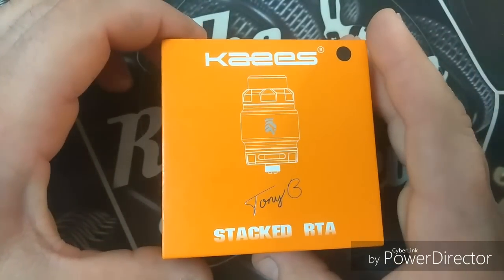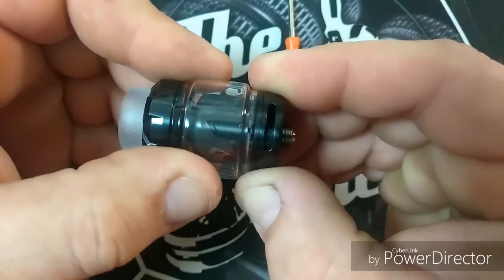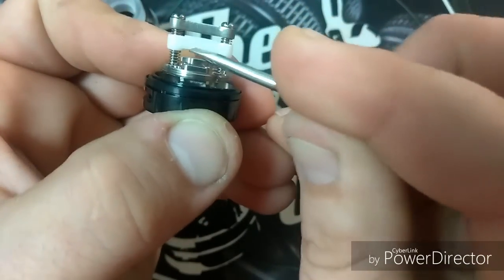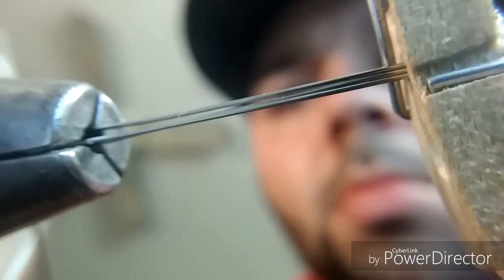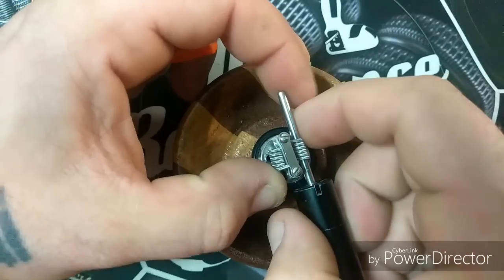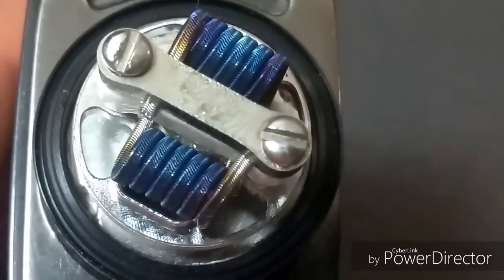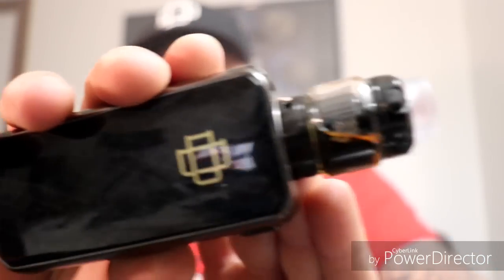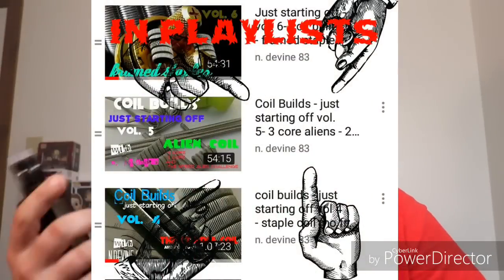a coil builder reviews- Stacked RTA by kaees and Tony B - how ND83 builds and whics it